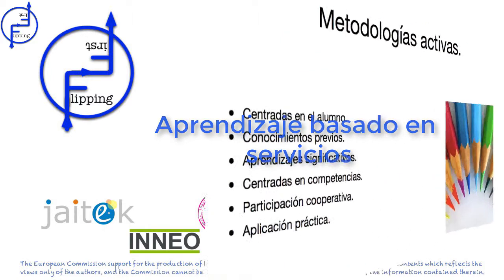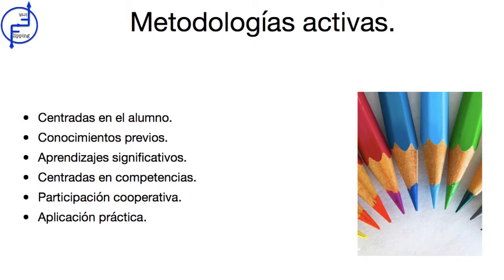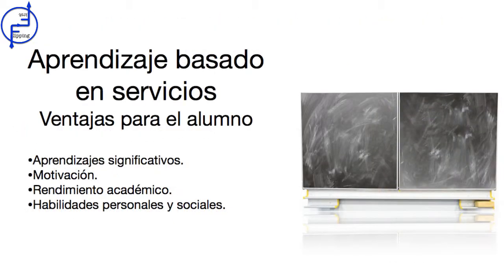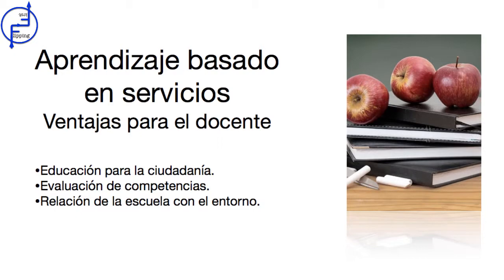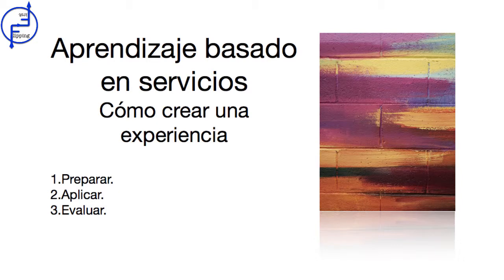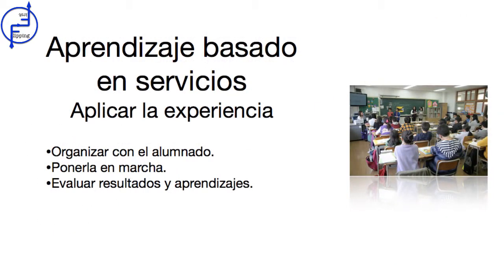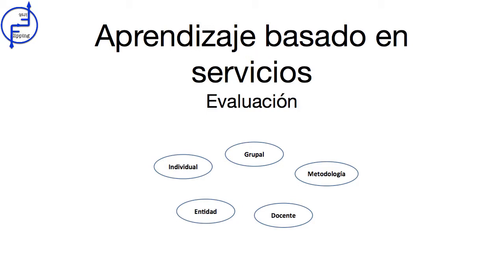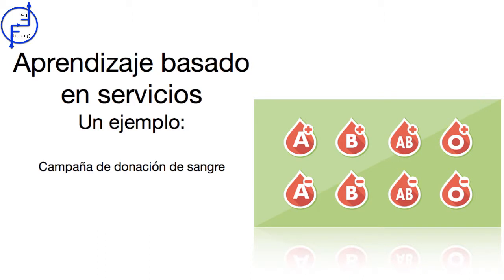Metodologías Activas.Aprendizaje Basado en Servicios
El aprendizaje basado en servicios puede ser una metodología donde además de motivar a nuestros alumnos conseguimos trabajar su aspecto social de beneficio para la comunidad